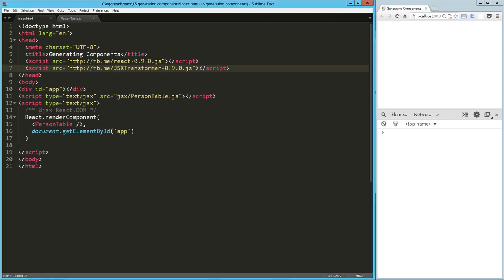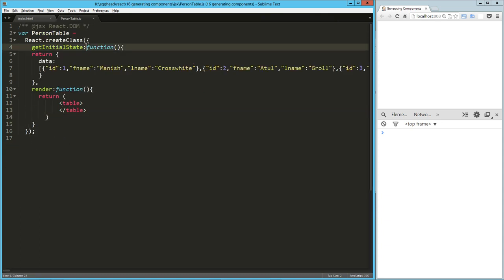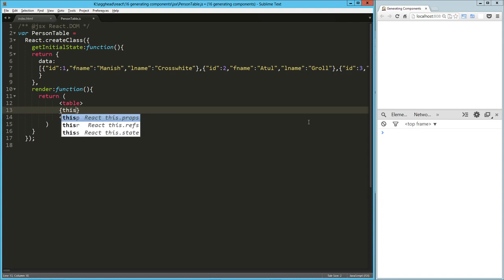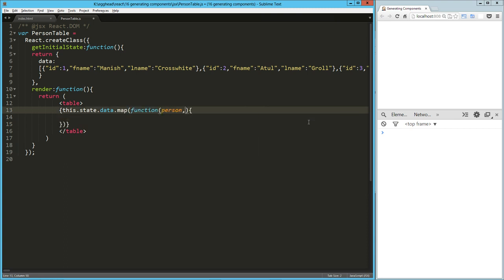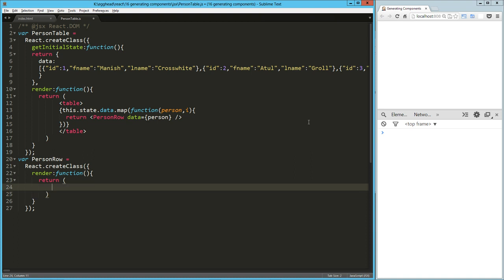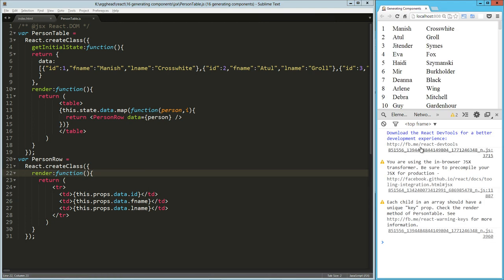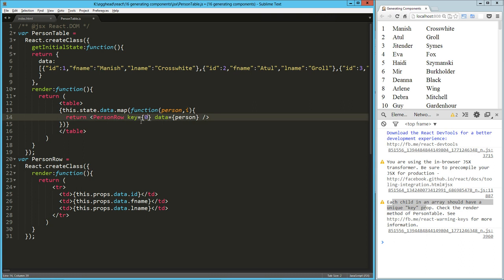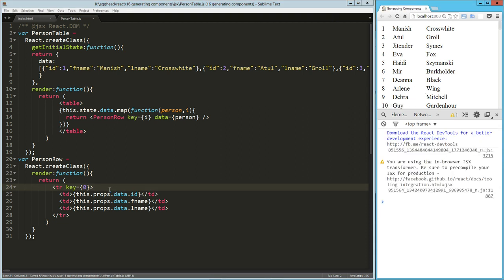14 React Fundamentals Dynamically Generated Components